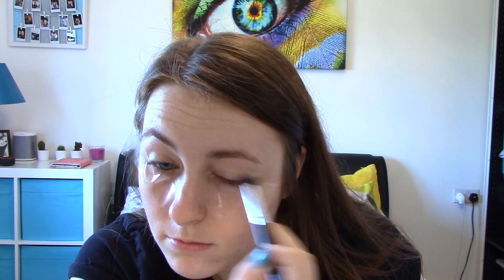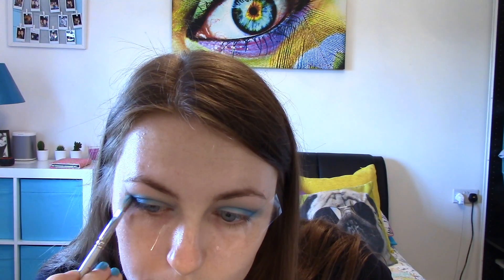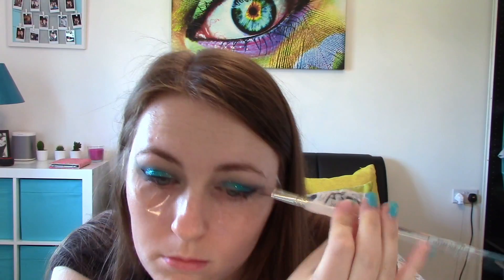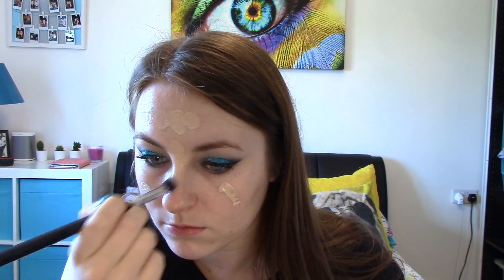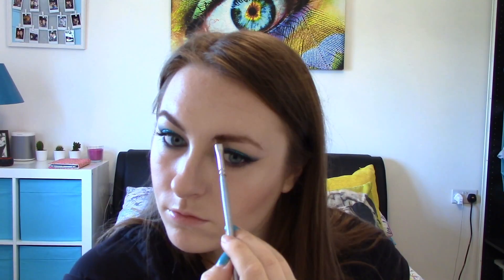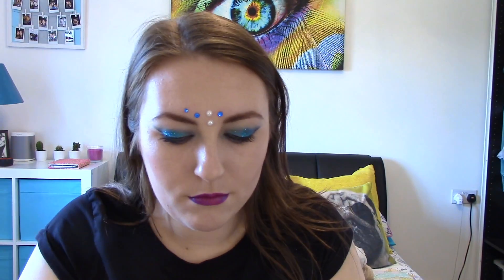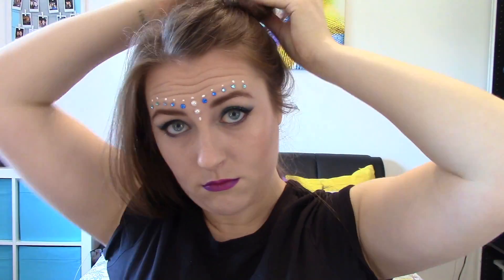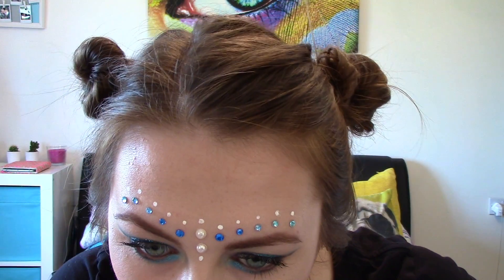Festival Makeup! CHARLEY PAYNE MUA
Hi Guys! This weeks video is a all about festival makeup- this look is SO versatile because you can take elements that you like to create your own look!

REEEK- FIREBIRD

PRODUCTS USED:

MAC concealer palette in light
BH Cosmetics 180 Palette
Naked 1 and 2 Palette
Kryolan Eyeliner
Maybelline Master precise eyeliner
Rimmel Mascara- Argan oil
Helen E glitter
Kryolan aquacolor facepain in white
Gems- Hobby Craft
Rimmel match perfection foundation
MAC bronzing powder
MAC Blush in Fleur Power
MAC Soft and Gentle Highlighter
MUA Eyeliner royal blue
Lime crime lipstick
MAC- Velvet teddy Lipstick
MUFE Flash Palette